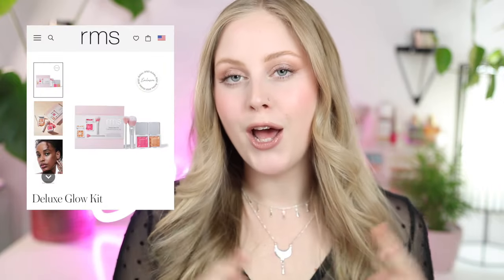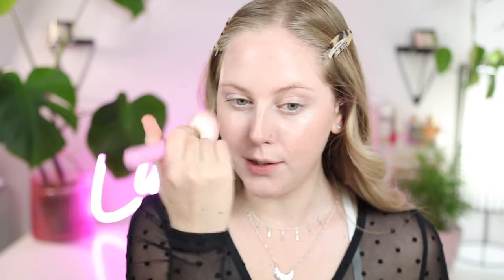BEST & WORST of RMS Beauty | Full Face Try On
Trying on everything rms beauty has to offer today and letting you know what worth it, and whats not!

🌟PRODUCTS USED
Rms Beauty Supernatural Radiance Serum Spf 30 Sunscreen: